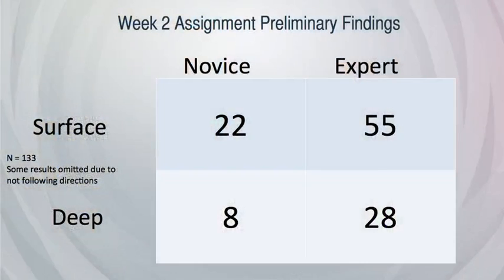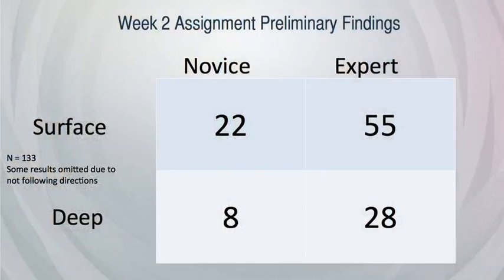[Video Games & Learning] Week 3. Video 1/5 (Introduction)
Aquesta tercera setmana del MOOC de Videojocs i aprenentatge de Coursera té 5 vídeos i es parla sobre el videojoc com a "Third Place", és a dir, el tercer lloc. El primer, seria la llar i el segon, la feina. També es tocaran temes com les mecàniques d'aprenentatge social als videojocs i la contrucció de la identitat.